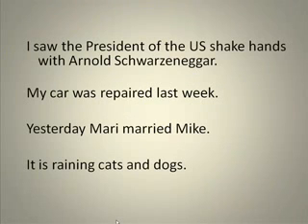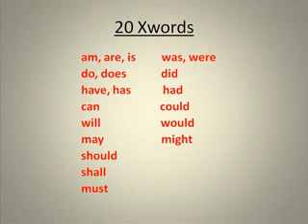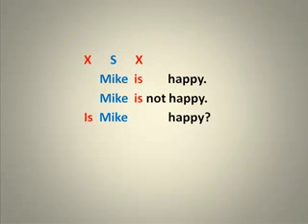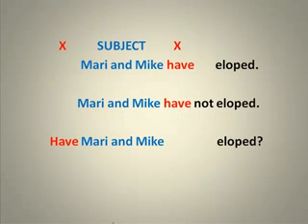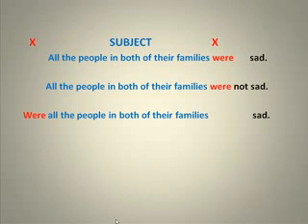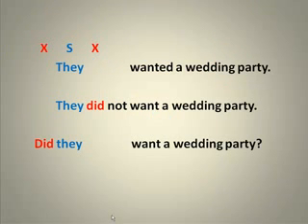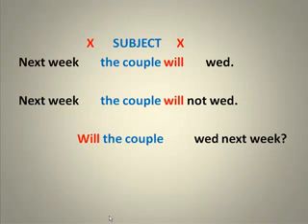What is a subject?